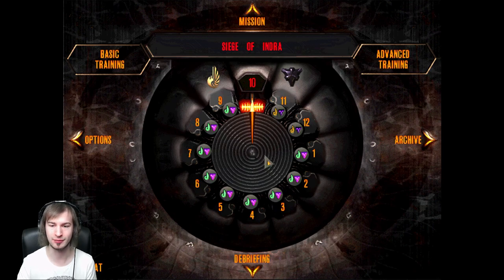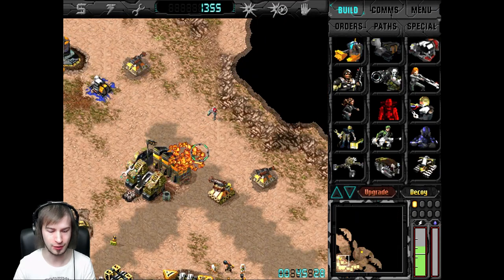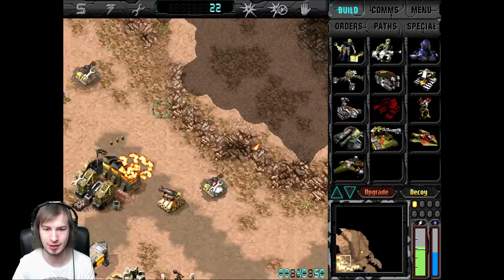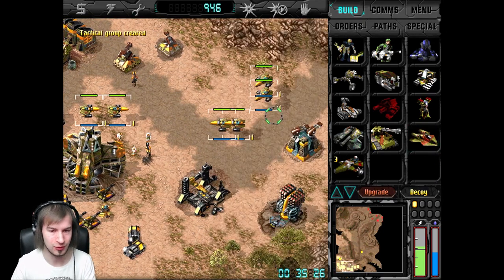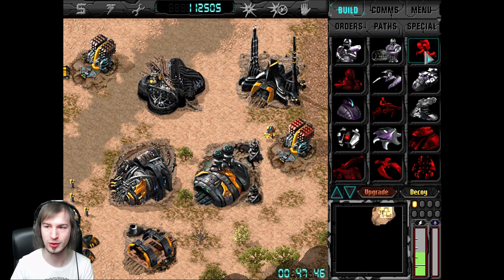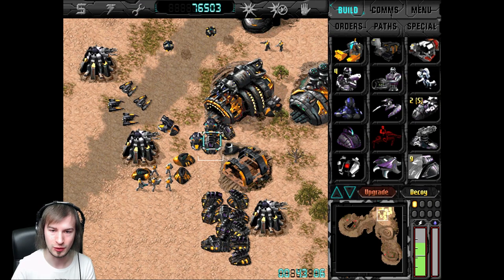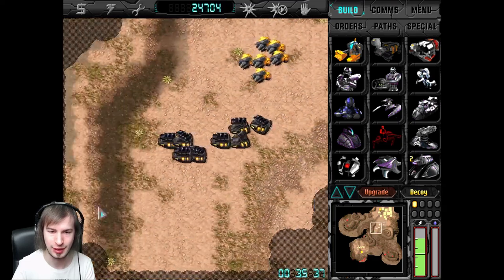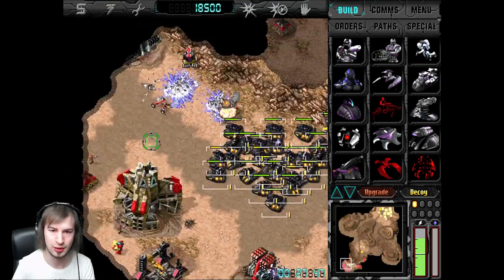CS Plays "Dark Reign: The Future of War" Mission 10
In this episode we're progressing through "Siege of Indra".  Either the Freedom Guard will hold off the Imperium assault and destroy all rearming decks, or the Imperium will annihilate the headquarters containing top Freedom Guard commanders and ravage the city.